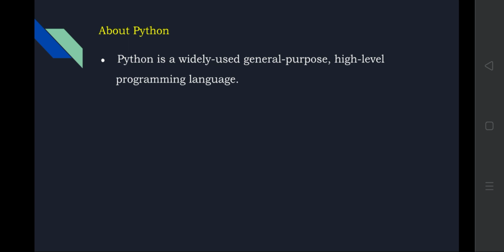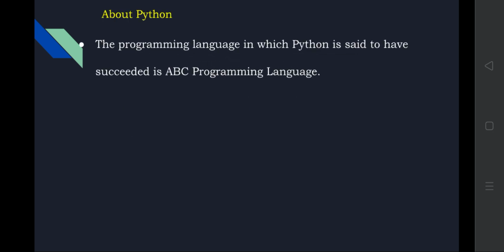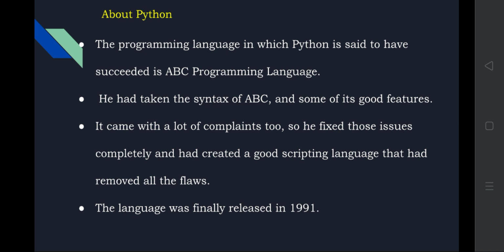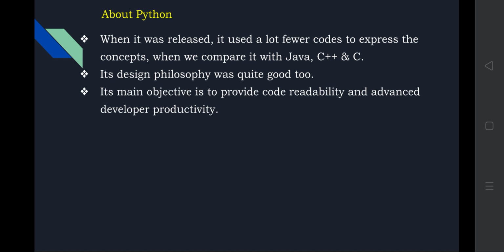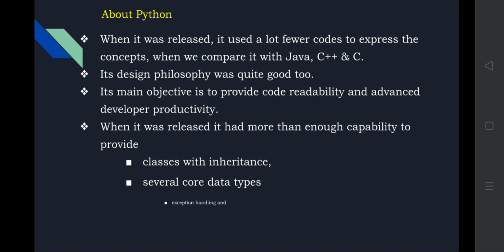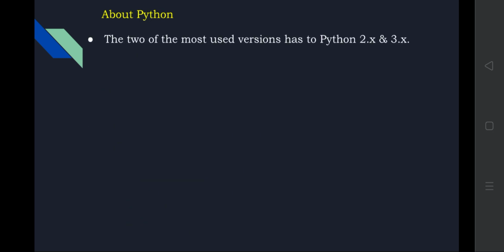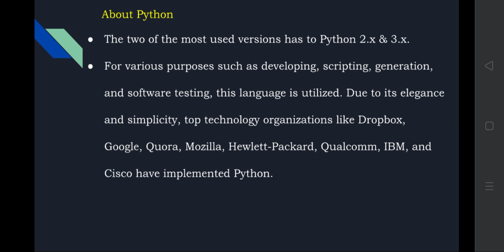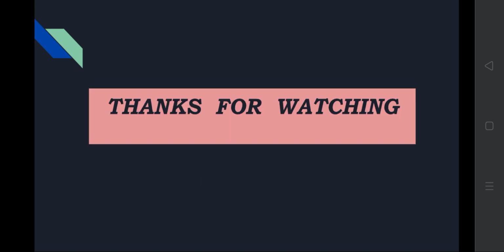History of Python